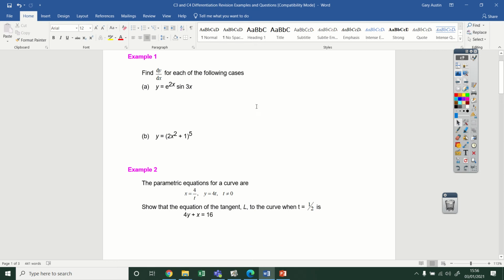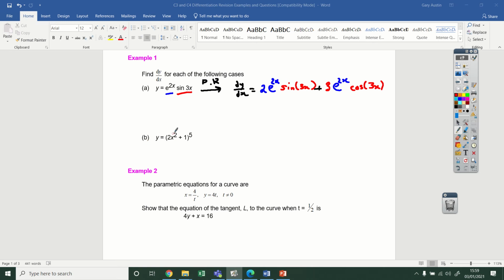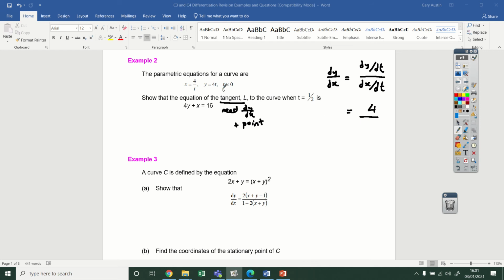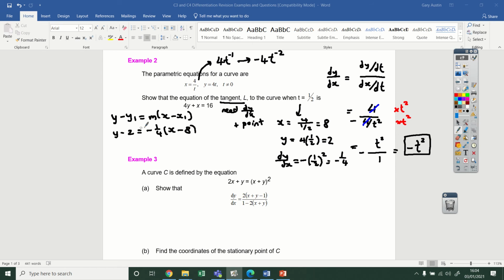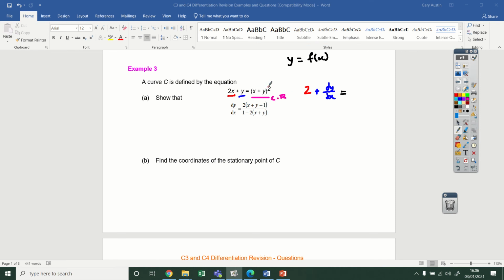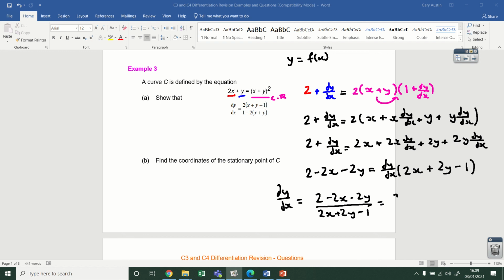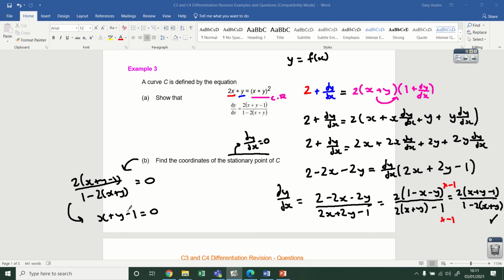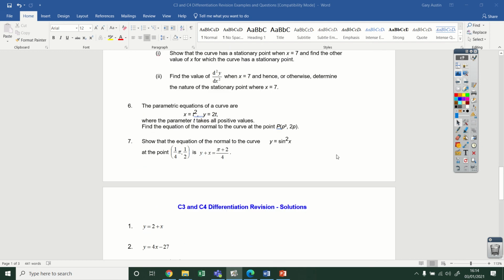Differentiation Revision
Recap of differentiation techniques, including chain rule, product rule, parametric differentiation and implicit differentiation.